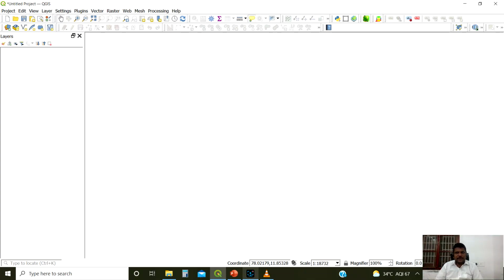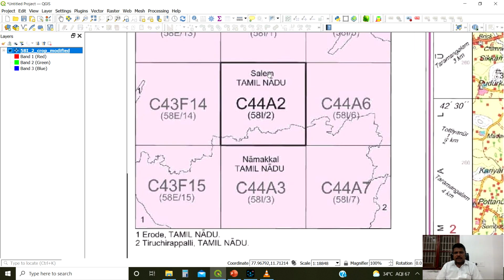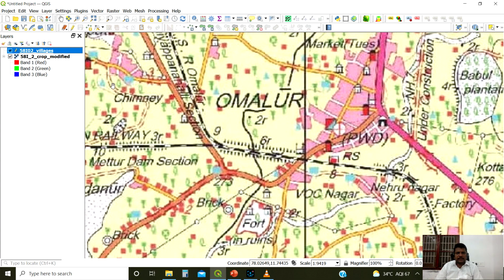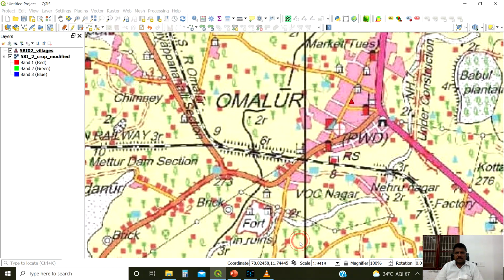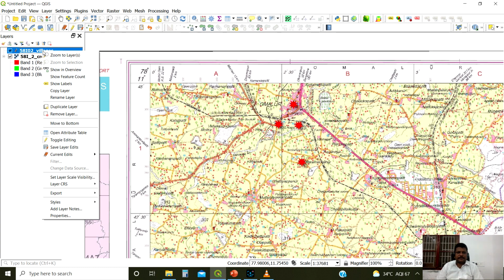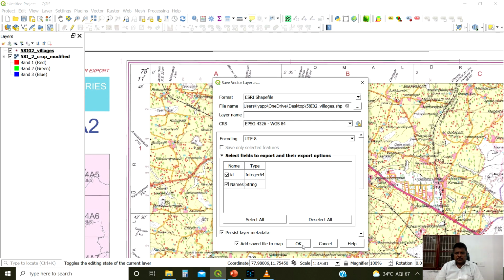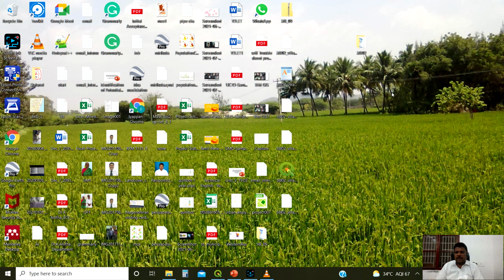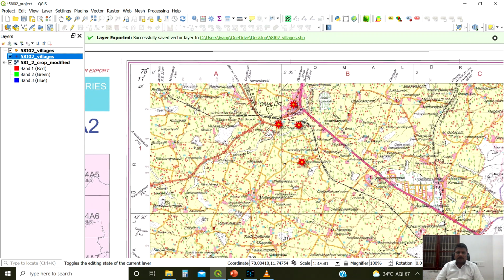Industrial Standard Procedure #5, Digitization of Topographic Sheet : Point Data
Dr Iyappan Lakshmanan PhD in GIS, Magendhiran Consultancy Services Digitization of Topographic Sheets (1:50000), which was updated in the year 2000.